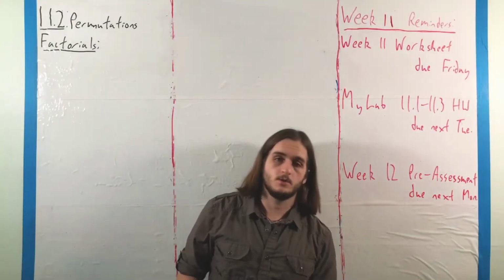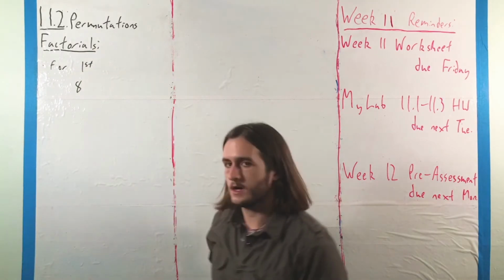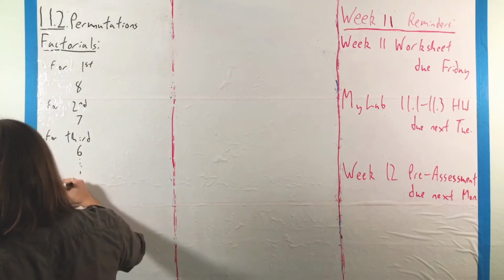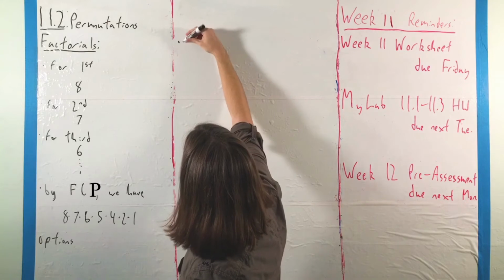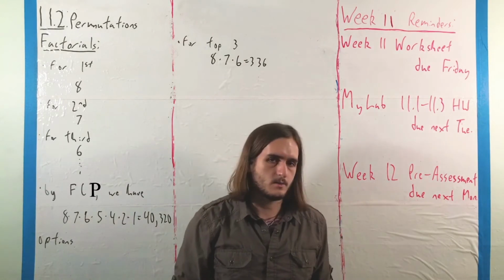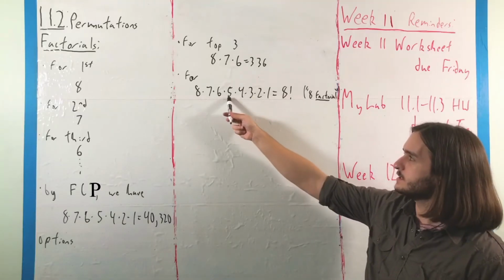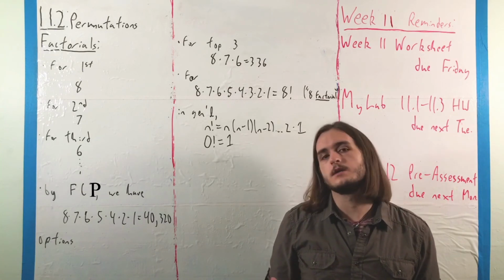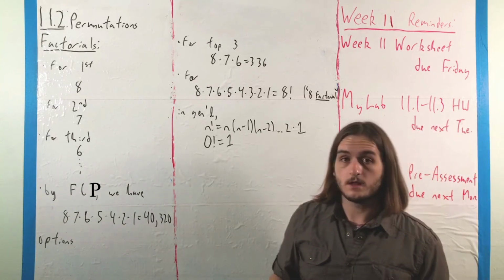11.2: Factorial Notation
Sorry for the sound issues, re-uploading the problem videos.